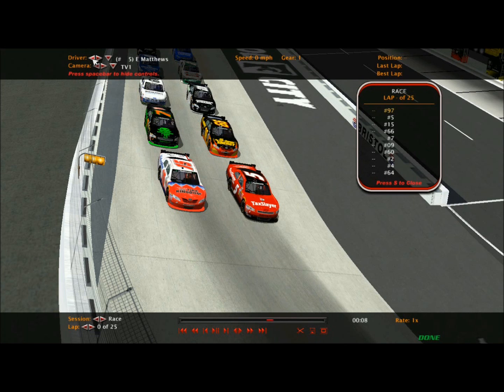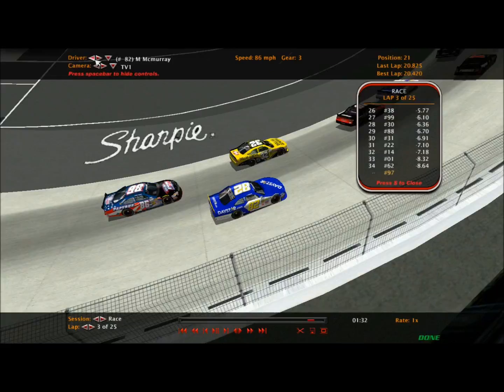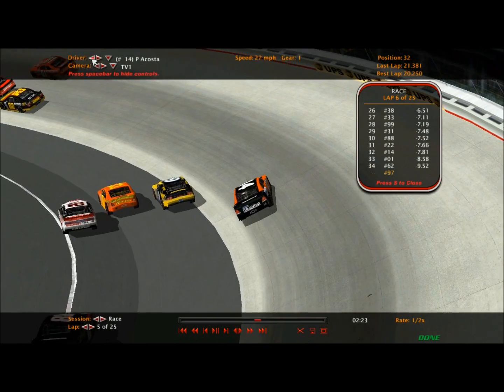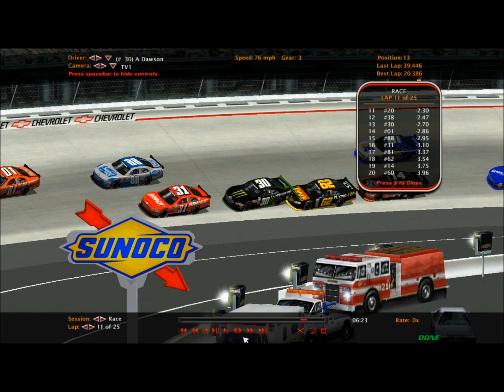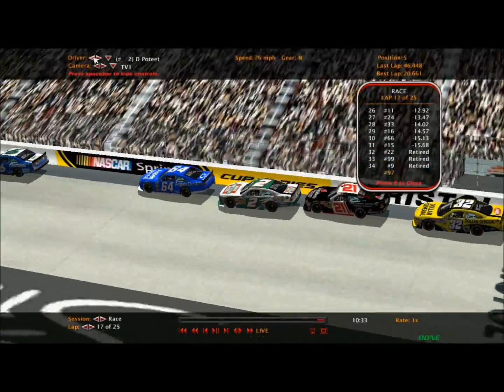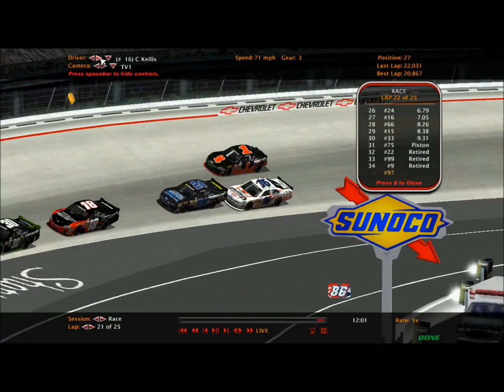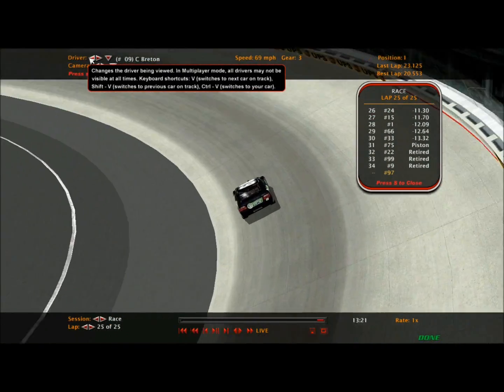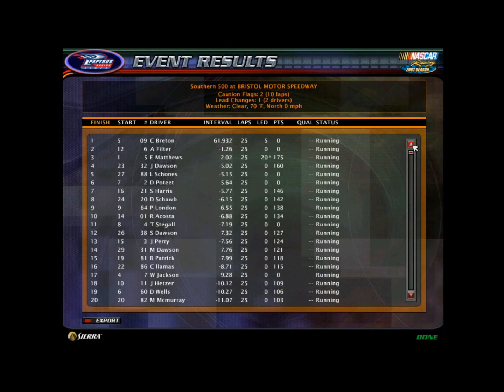BK have it your way nationwide series Season2 chase race 2 at bristol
insane racin
Championship standings after chase race 2
1 6 alex filter
2 5 eric matthews-10
3 60 danny wells-30
4 88 levi schones-30
5 15 seth cole-30
6 16 connor kellis-50
7 33 ryan cooper-50
8 75 yoshi mcmurray-50
9 09 connor breton-50
10 22 samet ozkan-50
11 2 dillon poteet-50
12 20 daniel schawb-50
13 7 wayne jackson-70
14 66 mrkylebusch1-90